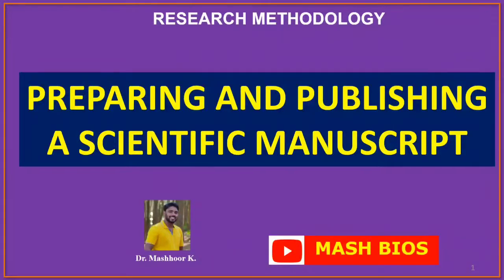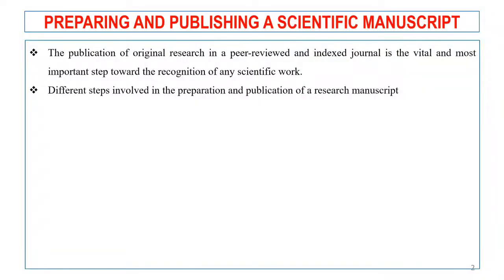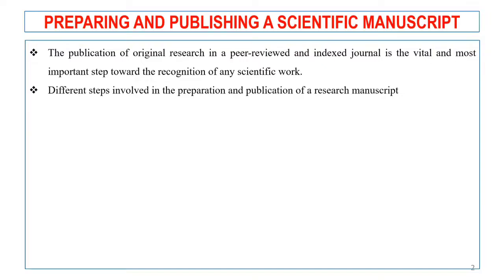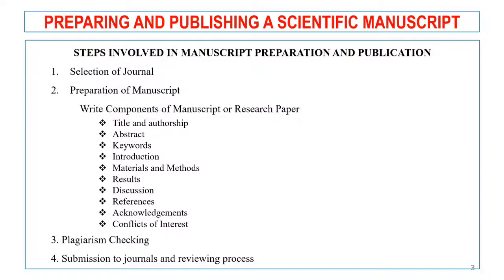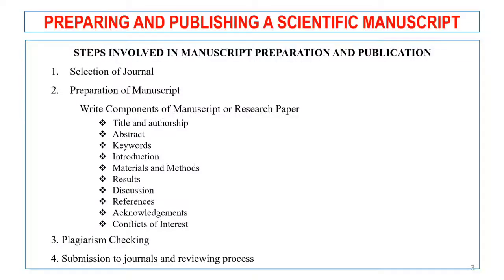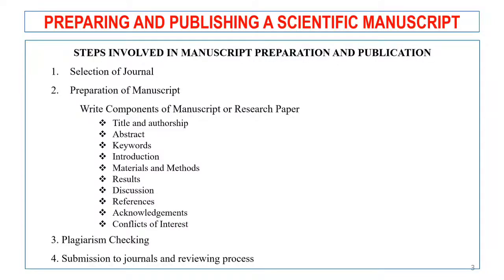5.6 PREPARATION AND PUBLISHING OF SCIENTIFIC ARTICLE / MANUSCRIPT (INTRO)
PREPARATION AND PUBLISHING OF SCIENTIFIC ARTICLE / MANUSCRIPT (INTRO)